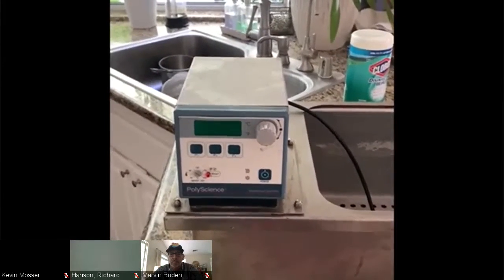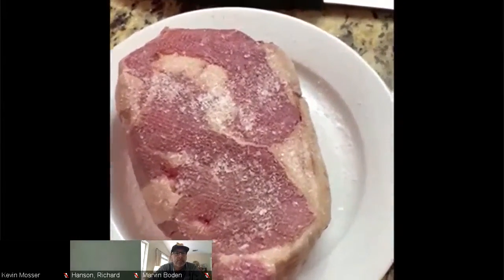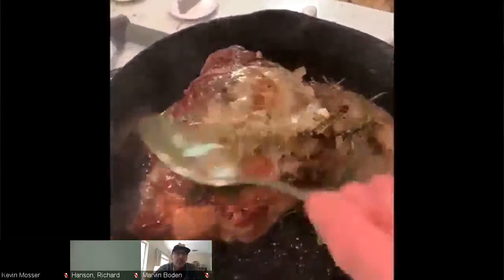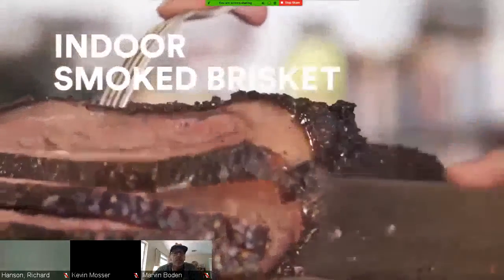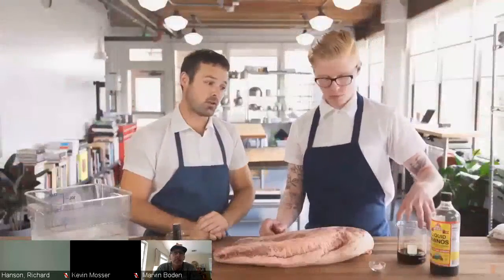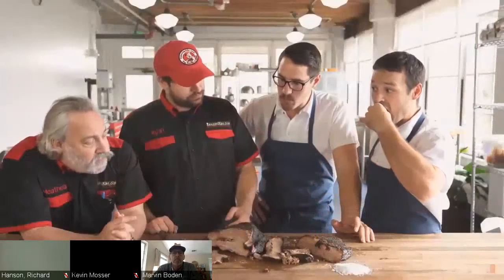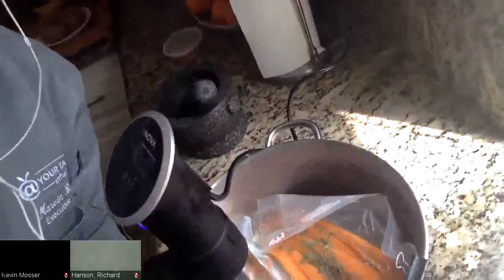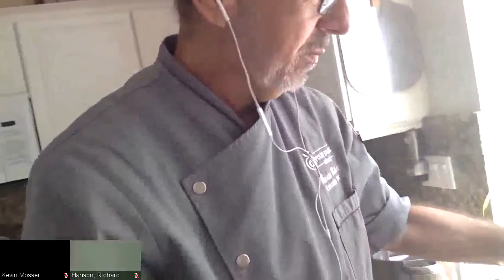Chef Marvin Boden Sous Vide Rib Eye Steak